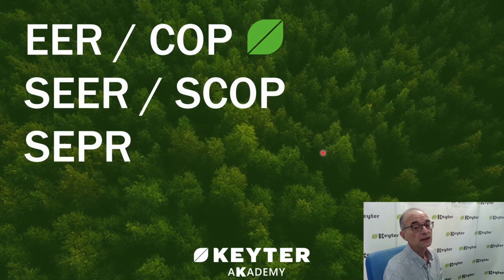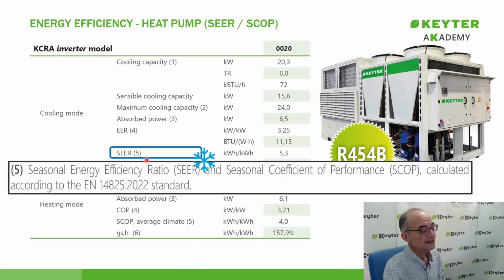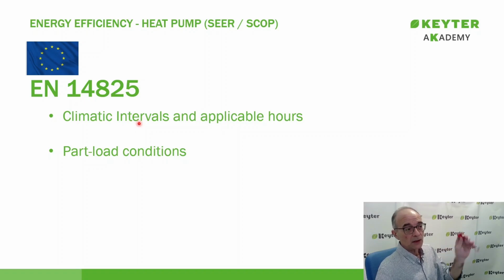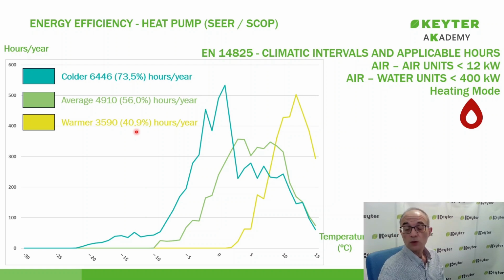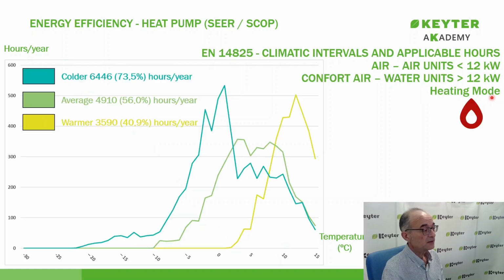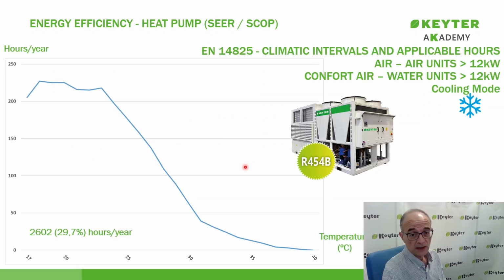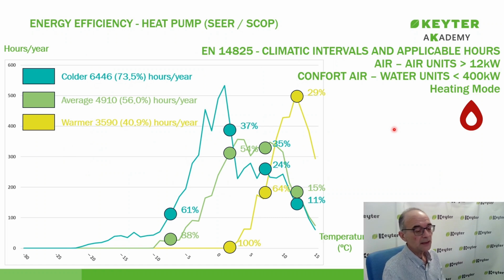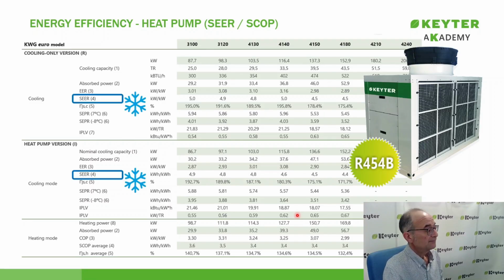02 Energy Efficiency Heat Pump SEER | SCOP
02 Energy Efficiency Heat Pump SEER | SCOP